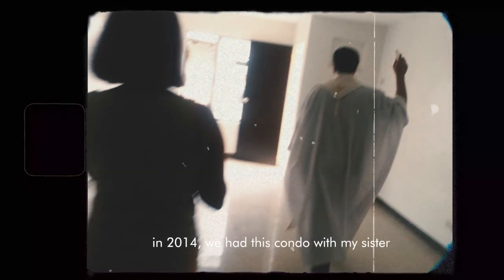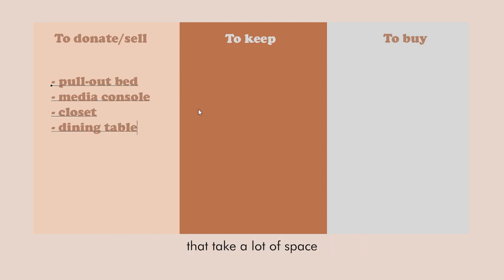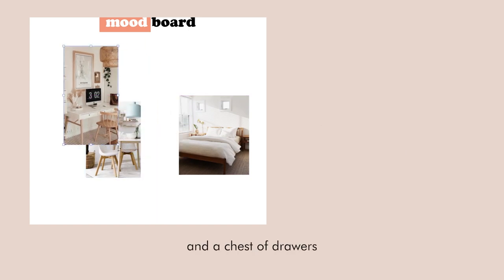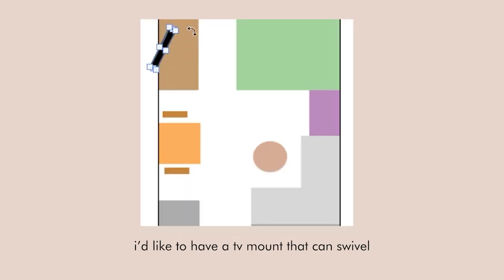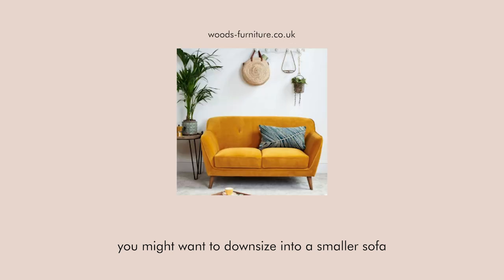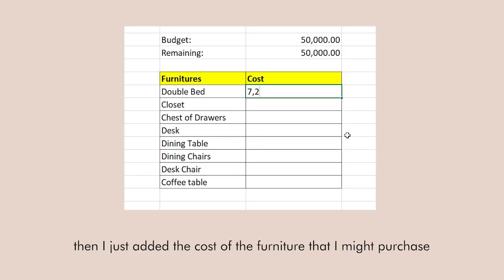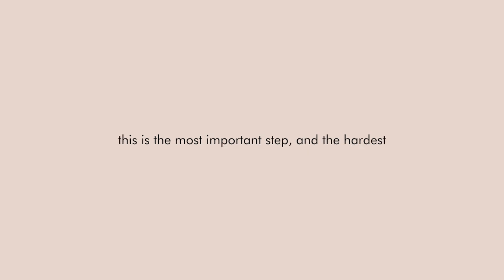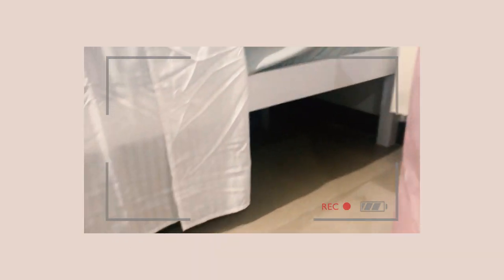Studio Diaries | 26sqm Small Space Living Makeover Tips | Ep1: Our Makeover Journey | Creative Pinay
So excited to finally show you our first-ever series called "Studio Diaries".
This series is all about our journey living in our 26sqm small studio that includes lots of tips,  makeovers, DIYs, and a little bit of our lives :)

In this episode, we shared some tips on how I got started with the makeover process and the first part of the actual makeover 🏠 Watch how I juggle working on a 9-5 job and making over spaces! 😎 - Shasha & Nash

*Wedding video from Creative Clips Wedding Films